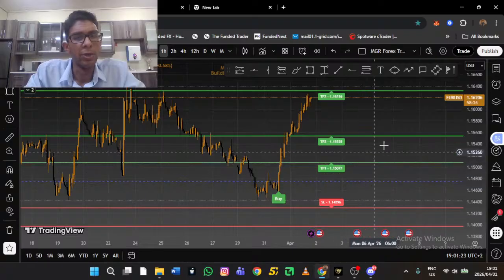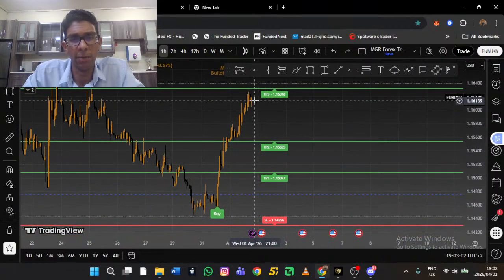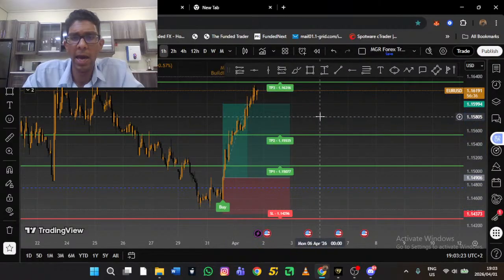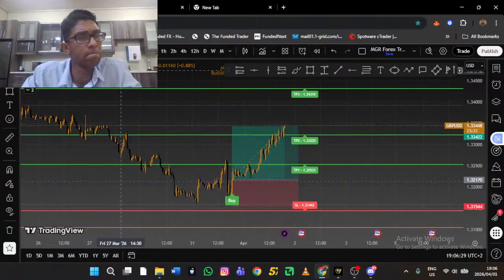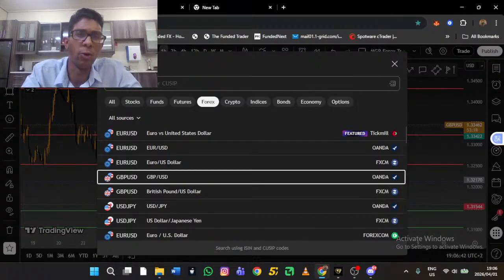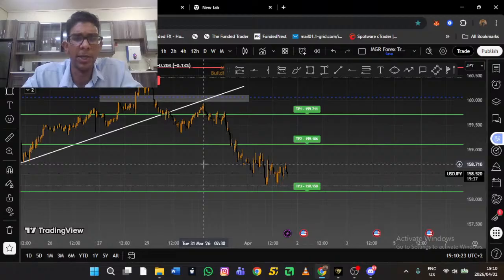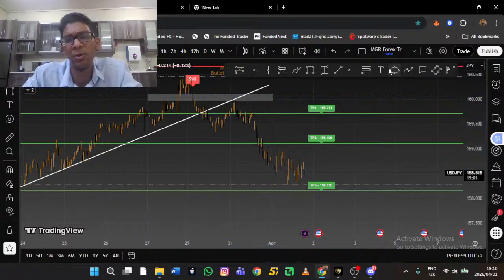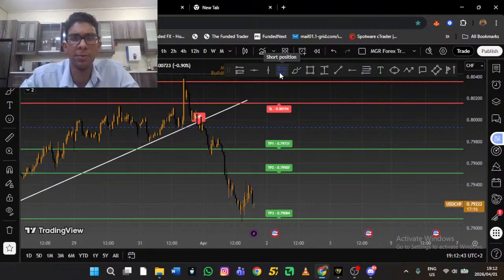MGR Forex Trading Live | Read the Market Like a Pro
Welcome to MGR Forex Live.

In this livestream, we break down the Forex market in real time, focusing on:

High-probability trade models

How professional traders approach the markets

This is educational content, designed to help traders understand why price moves — not chase signals or gamble.

No hype.
No false promises.
Just real trading principles.